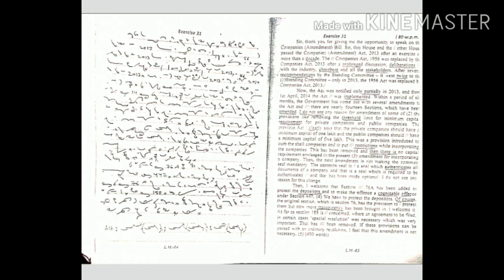#31@90wpm|| legal dictation|| G.D bist|| shorthand dictation|| English Dictation